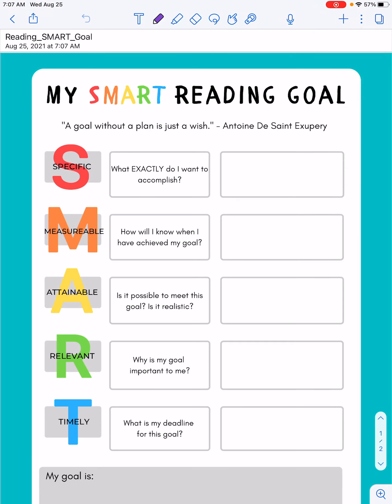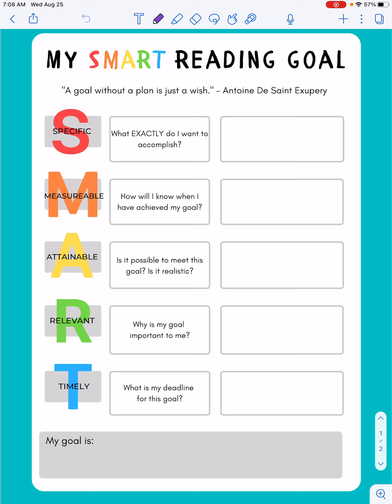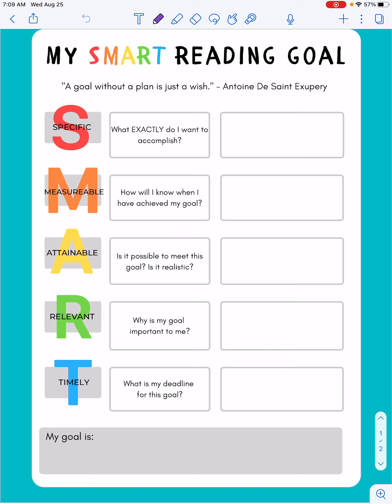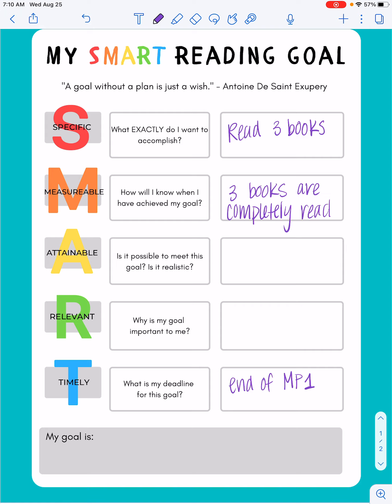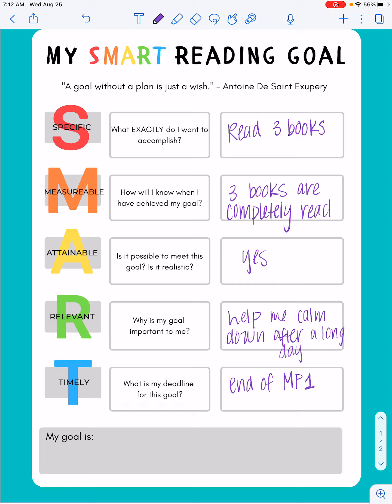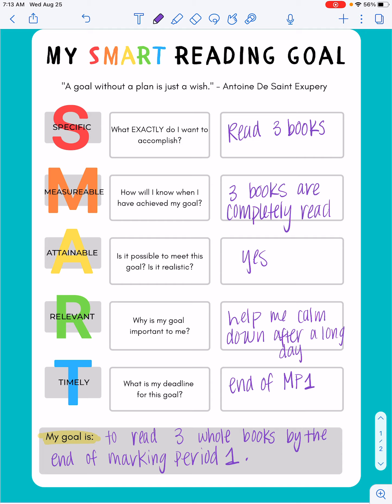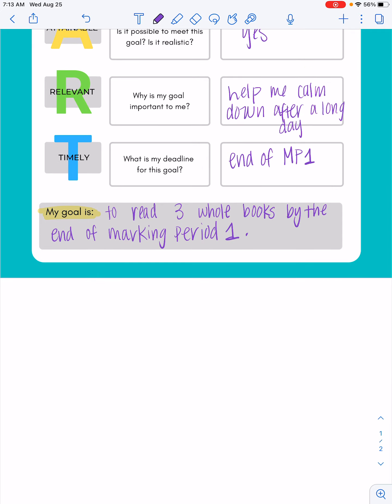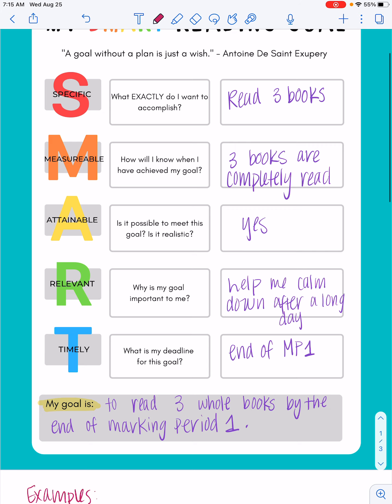Reading SMART Goals